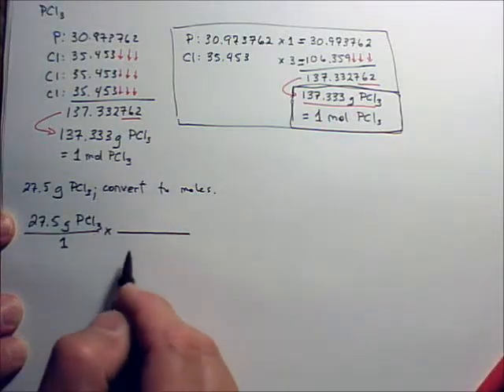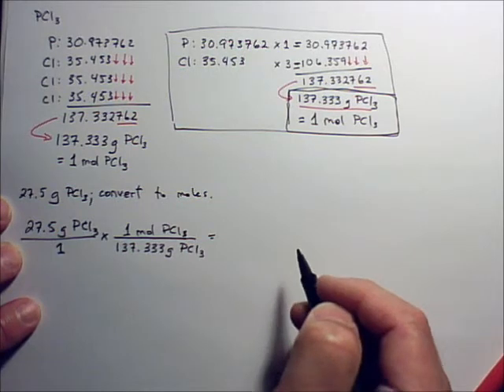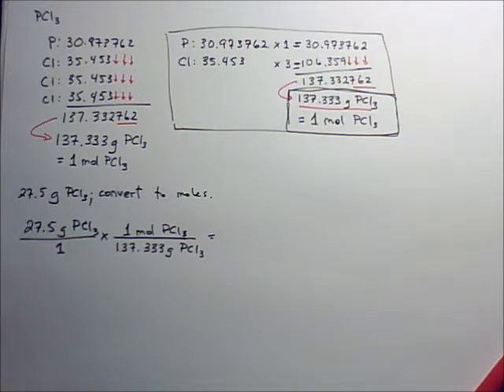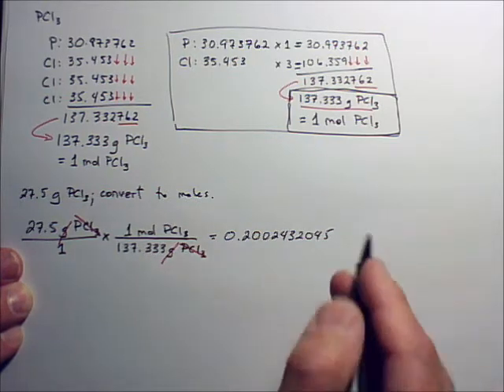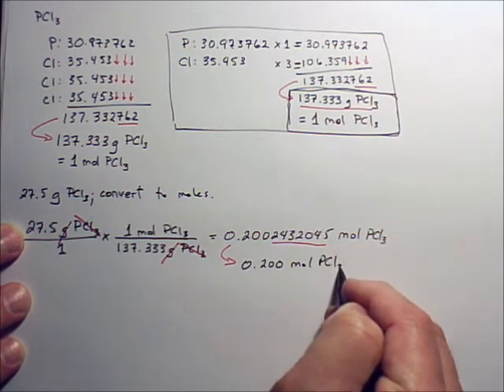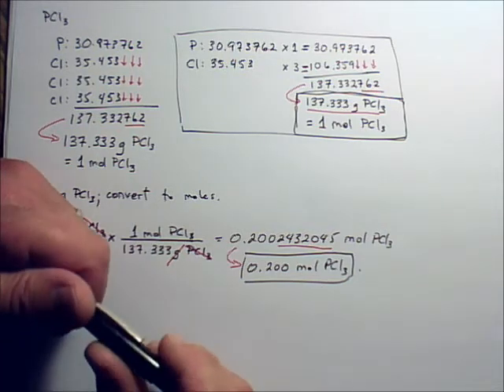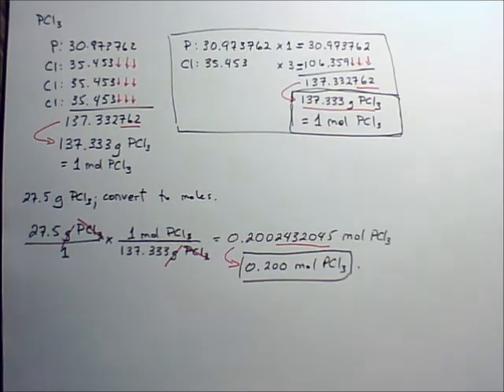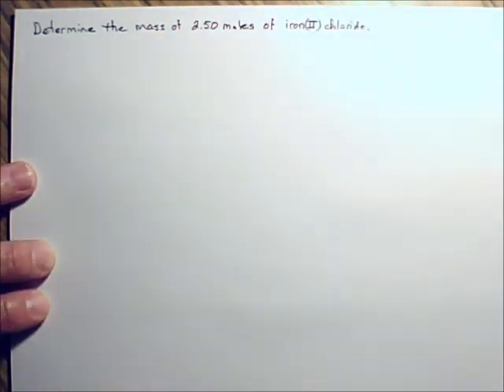Unit6_Calculate_MM_Covert_01B